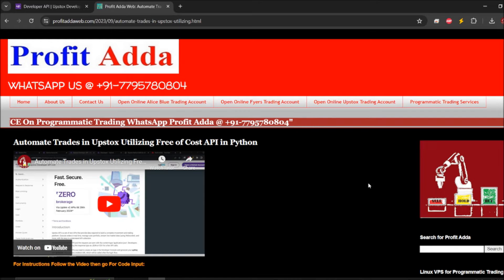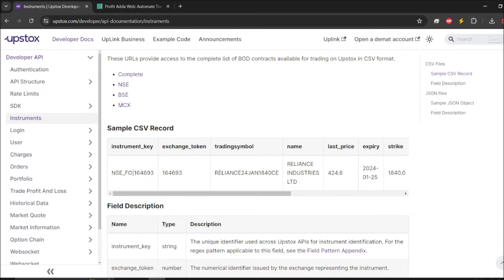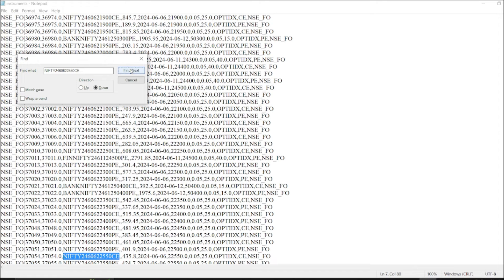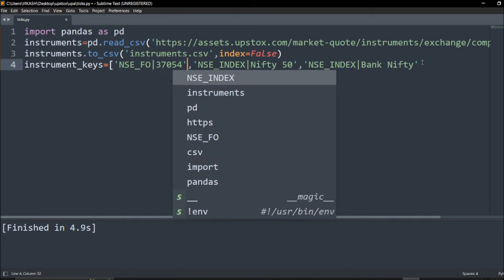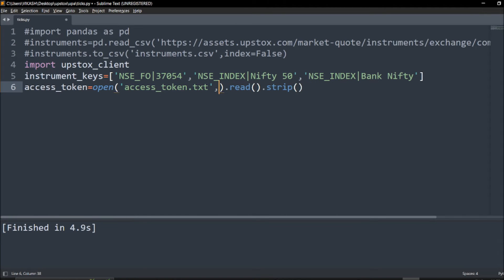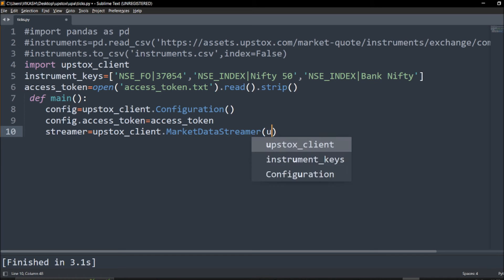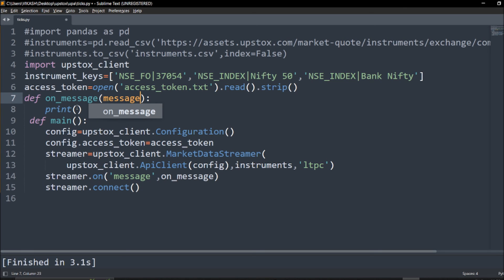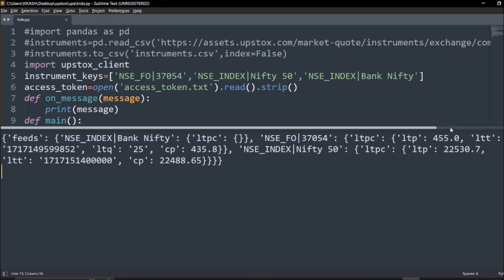WebSocket Market Data Streamer Upstox Free API in Python